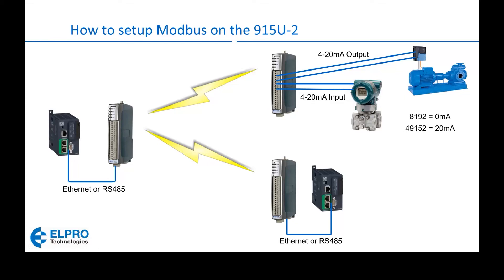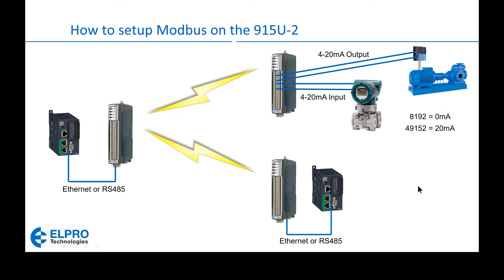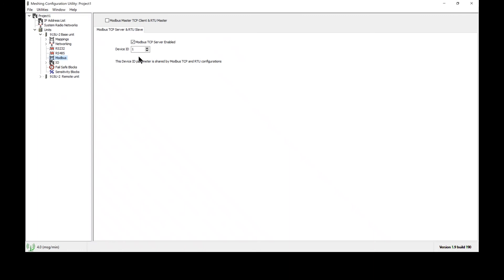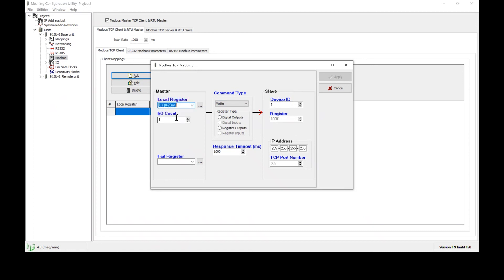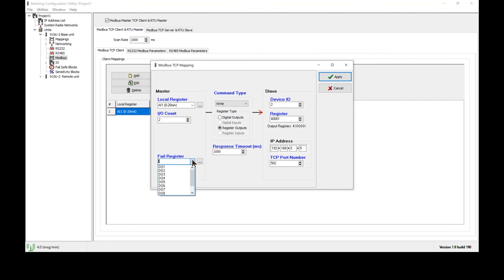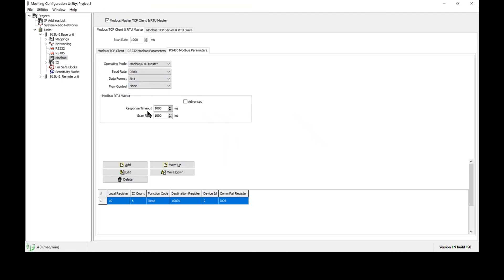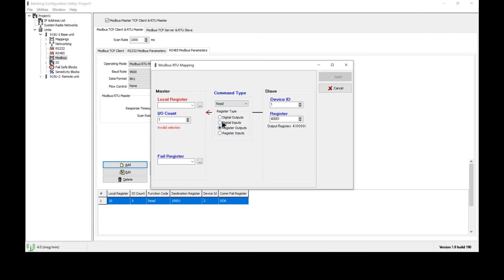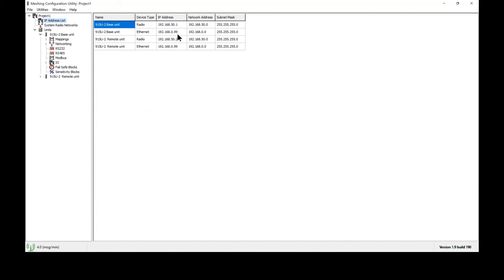Setup and using Modbus on the ELPRO 915U-2 Wireless Meshing Gateway with I/O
In this video we will explain how to setup modbus on the EL-915U-2 Wireless gateway with Mesh networking and I/O capabilities. Using this device you can easily add I/O to any remote location often without the need for a SCADAPack. This device operates on the 900MHz ISM band is licence free.